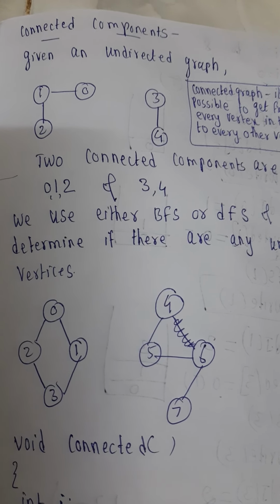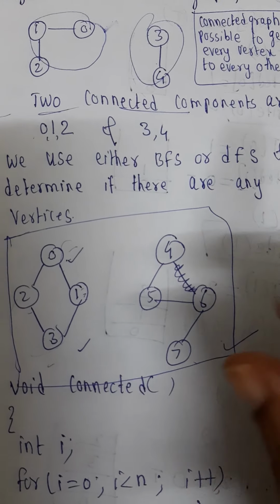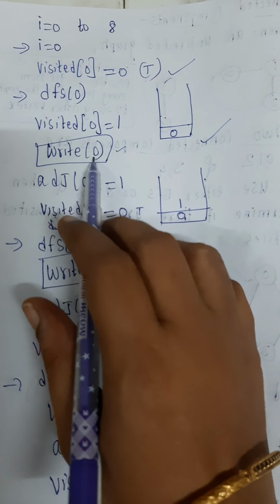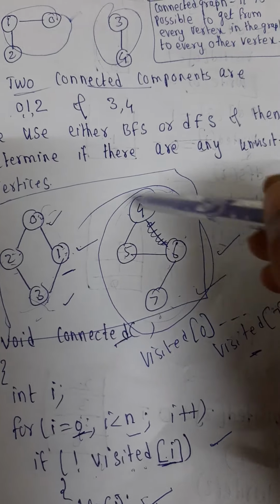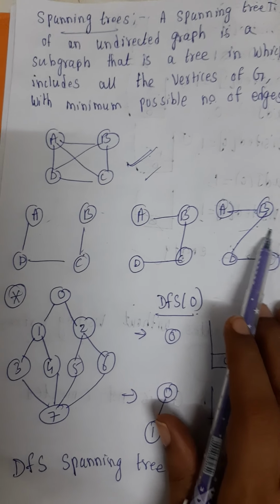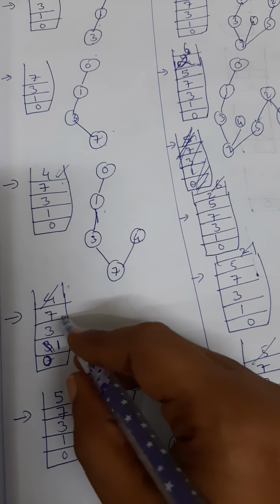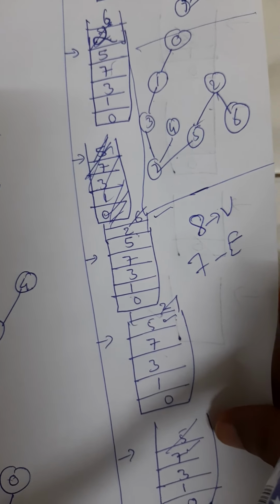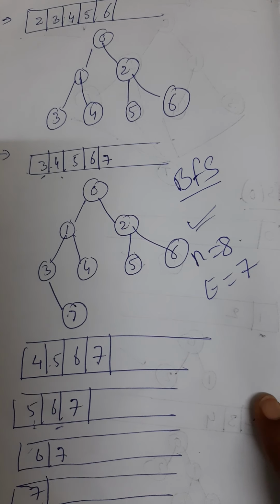Operations on graph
Components of graph and spanning trees